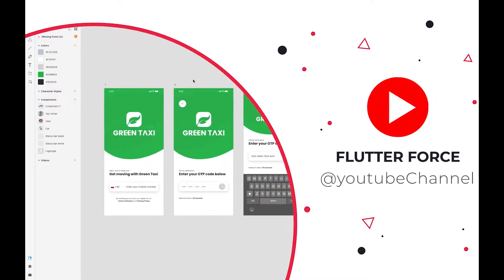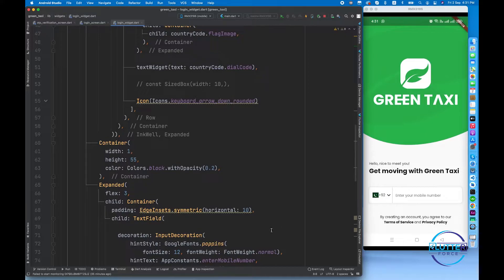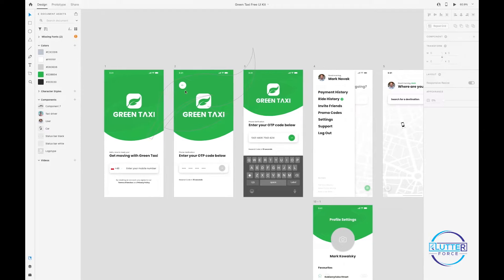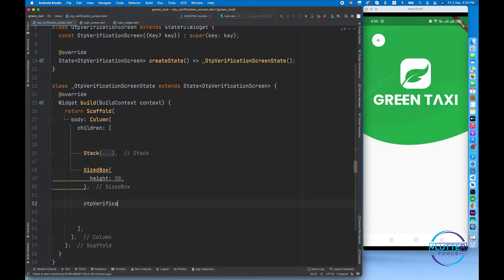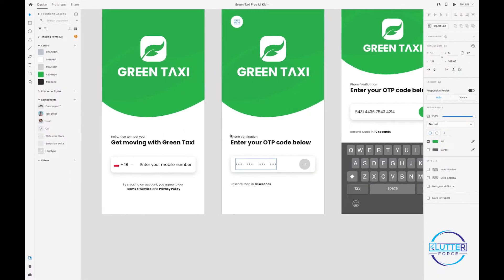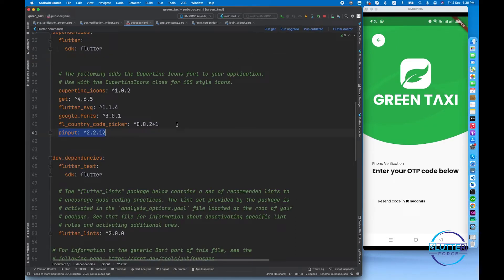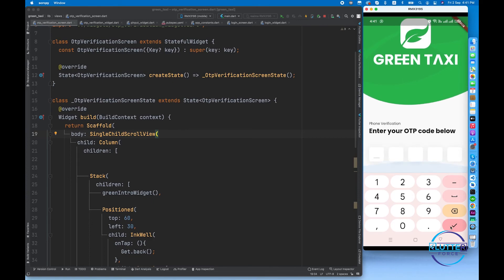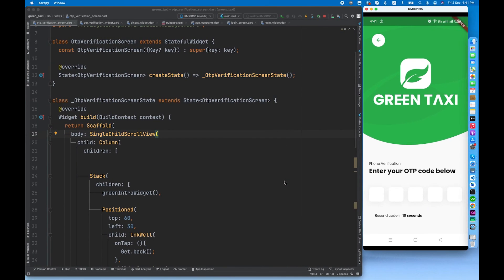OTP Screen UI Design || Taxi App Flutter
in this video you will learn how to design OTP screen ,